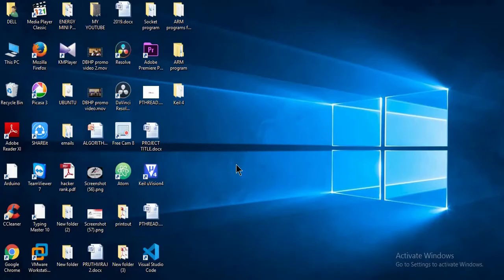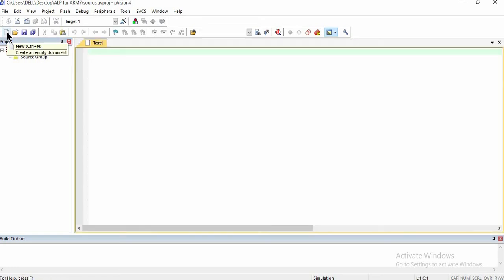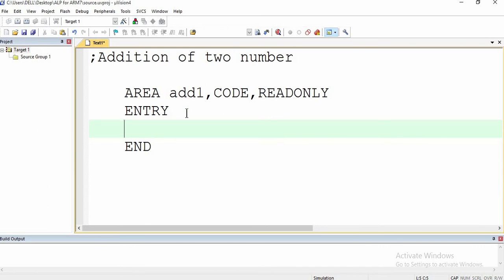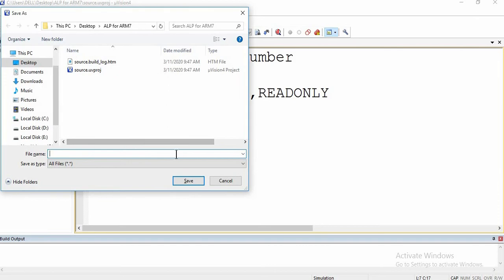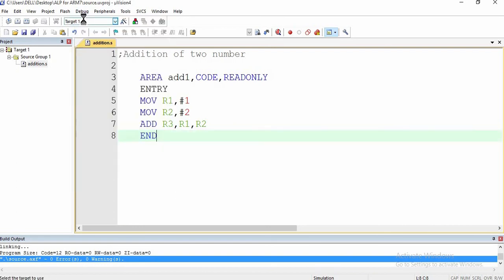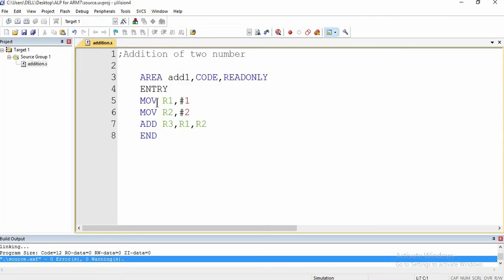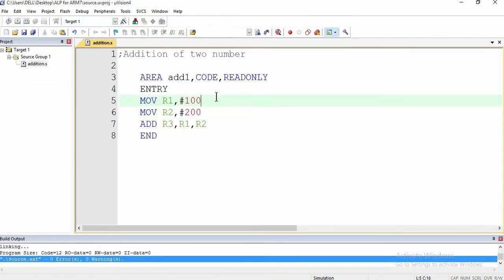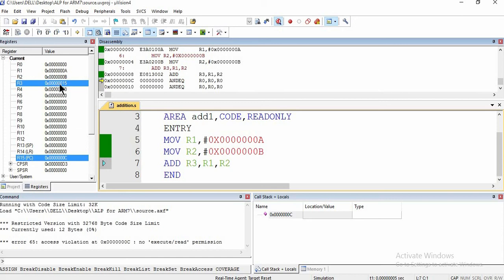Introduction to keil software and Assembly Language Programming (ALP) for ARM microcontroller